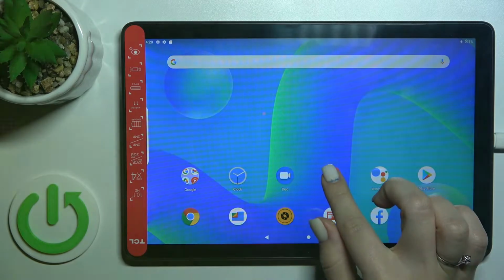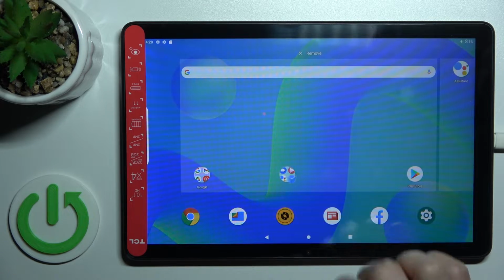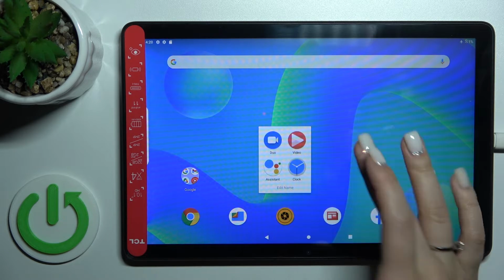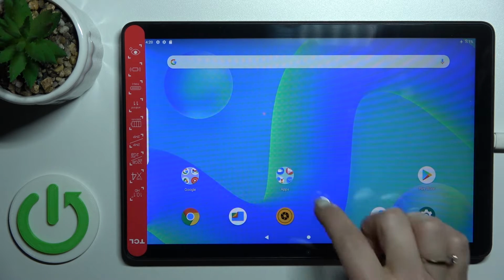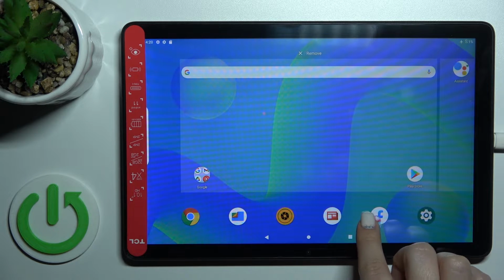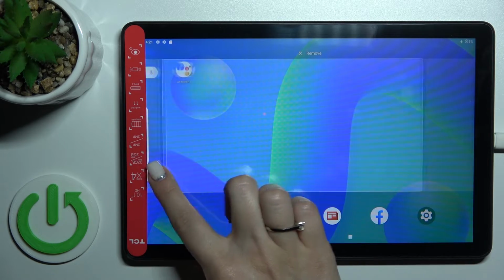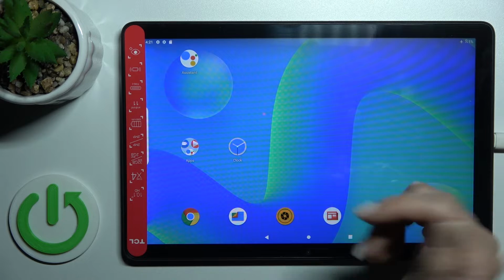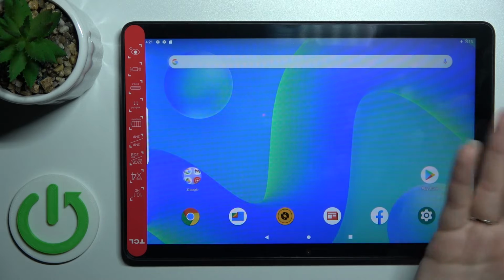How to Create Home Screen Folders in TCL Tab 10L – Folder Management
Hi there! Have you ever been wondering how you can create home screen folders on your TCL Tab 10L? In today's video we're going to show you how you can create home screen folders on your TCL Tab 10L just in a couple of simple steps. With this feature you can keep apps on home screen of your TCL Tab 10L more organized, in case if you get annoyed with the mess on home screen of your TCL Tab 10L, then this feature is special for you! So if you wish to learn how you can create home screen folders on your TCL Tab 10L, all you need to do is just watch this short video to the end, follow the instructions provided by our specialist and try to perform this operation yourself on your TCL Tab 10L.

How to create folder in TCL Tab 10L? How to clean home screen in TCL Tab 10L? How to group apps in TCL Tab 10L? How to organize home screen in TCL Tab 10L?